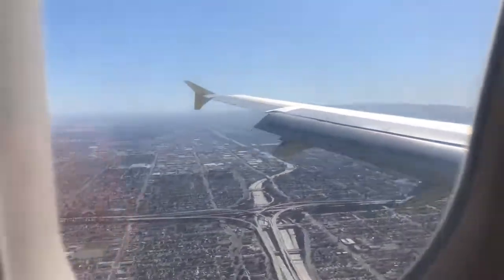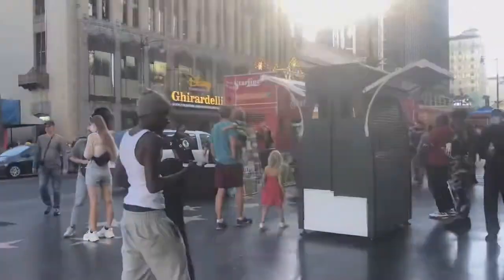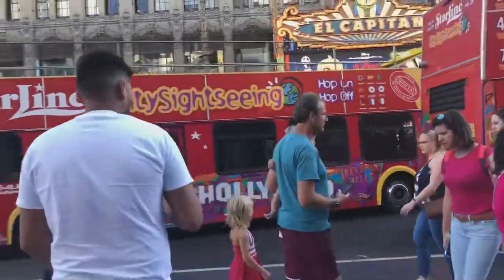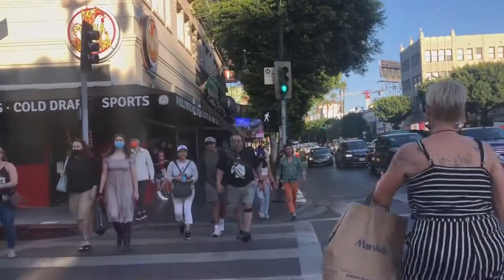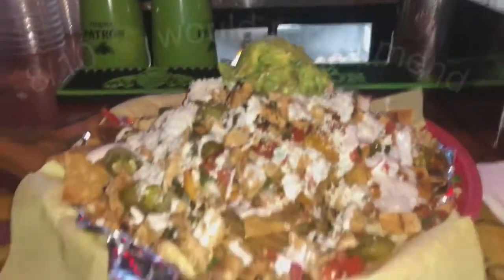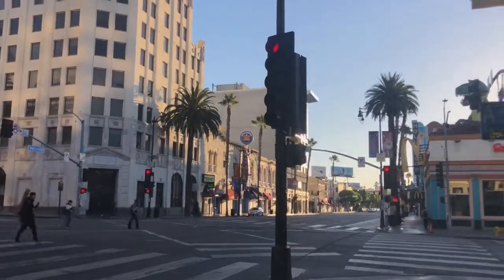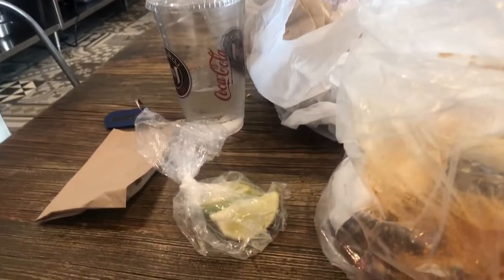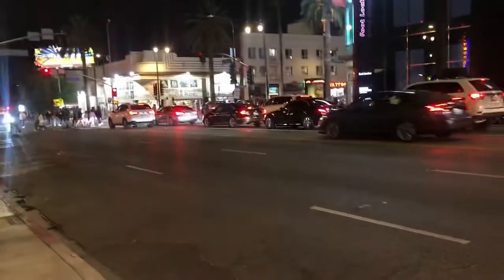ANOTHA Solo Trip|| hollywood losangeles vlog|| The El Capitan Theatre|| Samesun Hostel Hollywood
Come with me to L.A. for a spontaneous solo trip. $79 for the weekend at a Hostel with the best location!

See my travel highlights